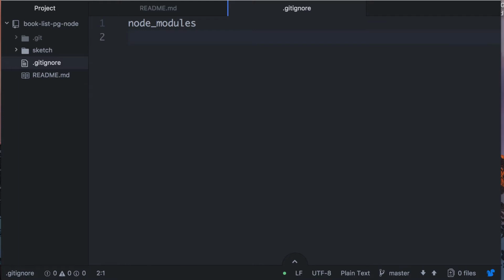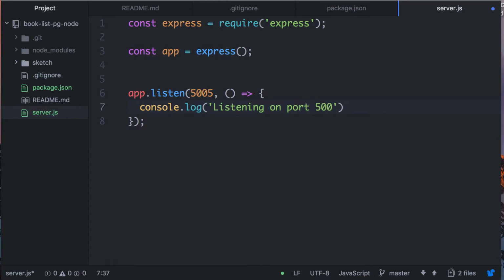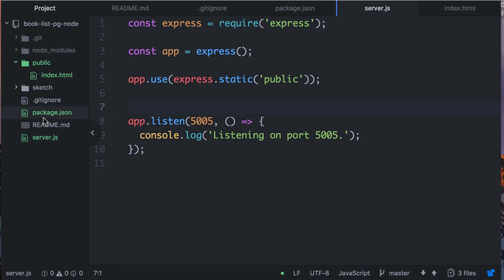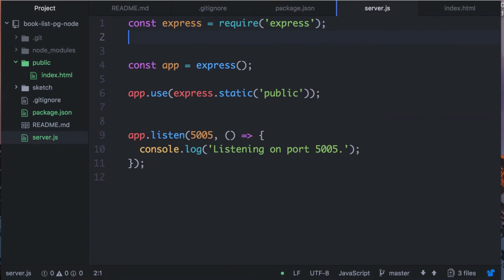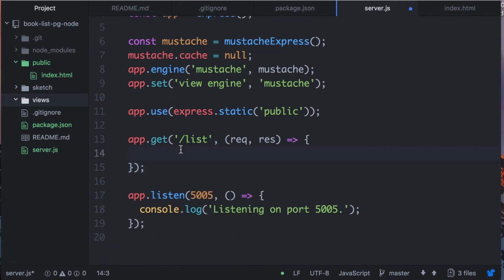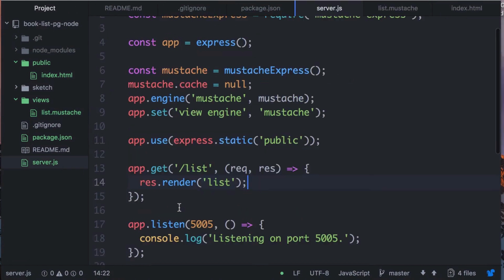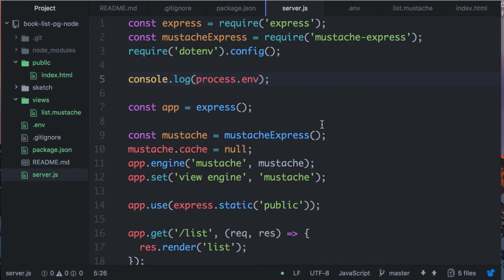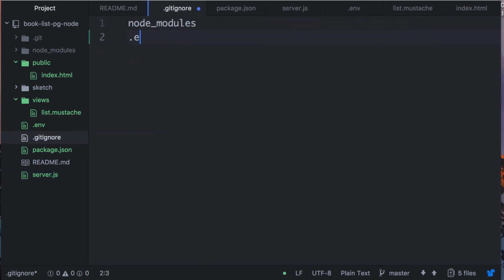Project setup - Book List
In this video I setup the basics of our Express site (Express itself, static file handling, mustache) and integrate dotenv.